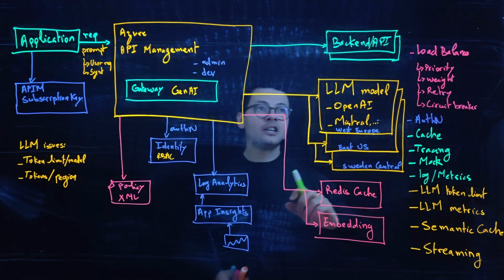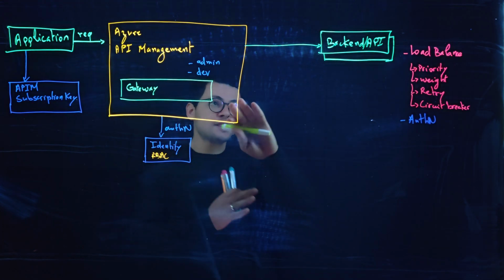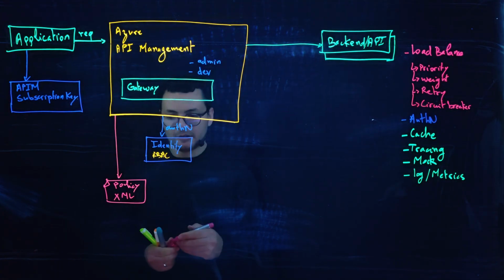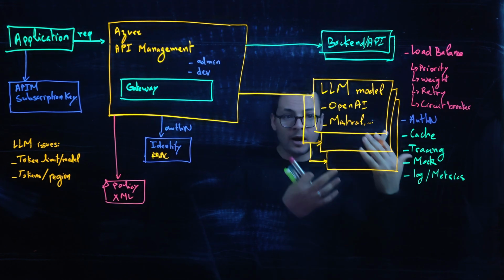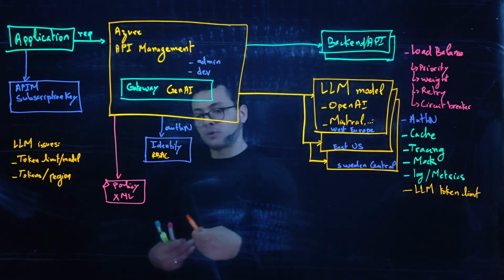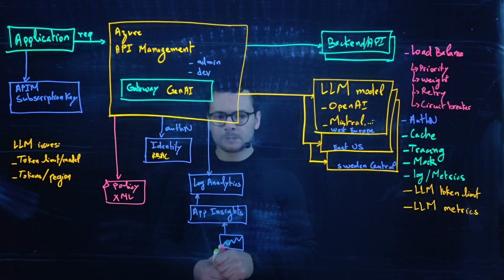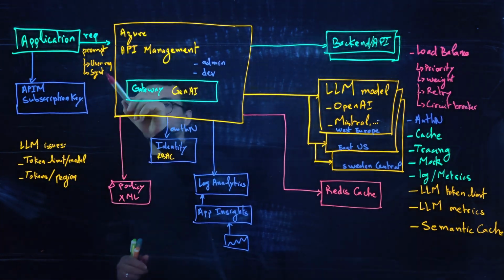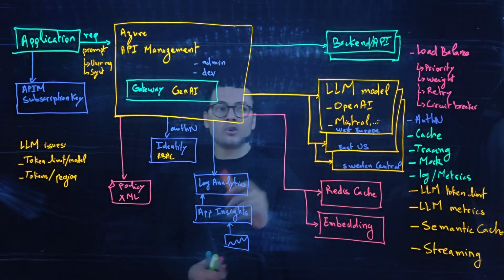Azure API Management GenAI Gateway for LLM models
Discover the new features in Azure API Management GenAI Gateway to support LLM models.